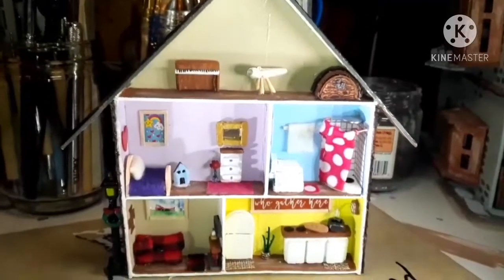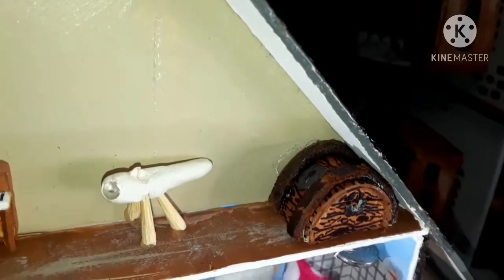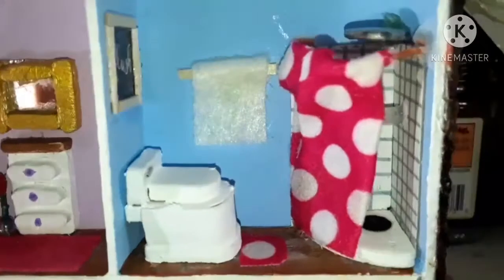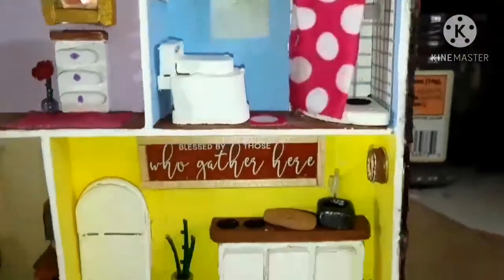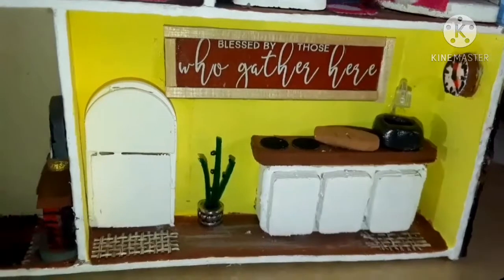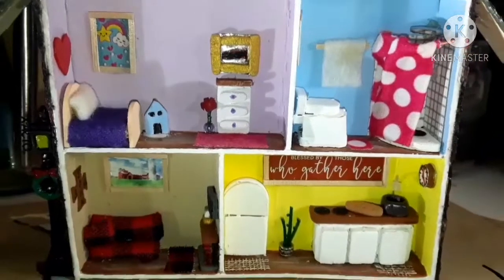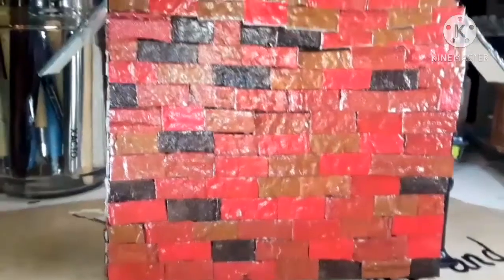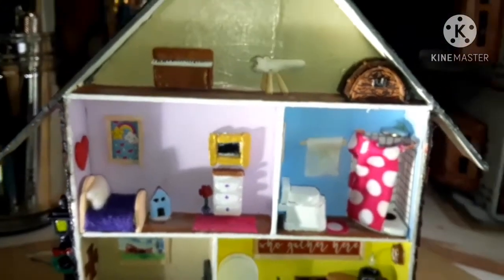diy Popsicle stick Dollhouse 2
This channel is about crafting everything in a miniature form. I do it yourself dollhouses, furniture, food and all accessories, from popsicle sticks, cardboard, air dry clay and kits.